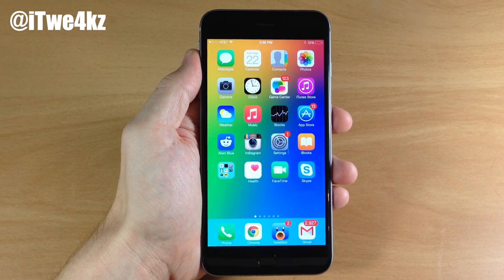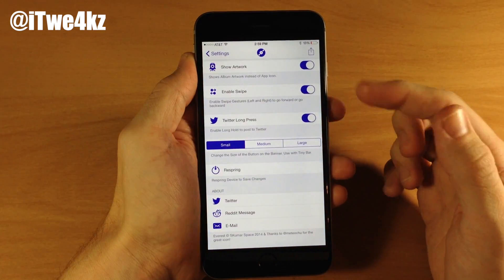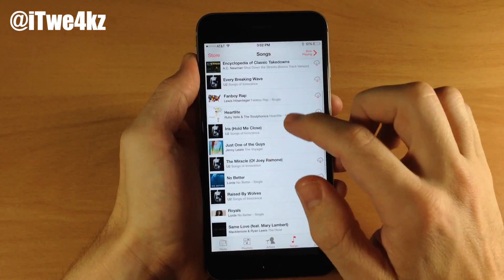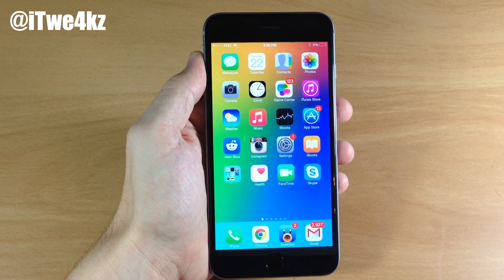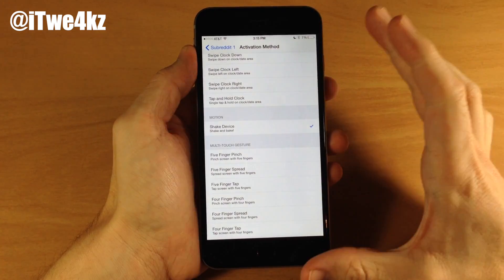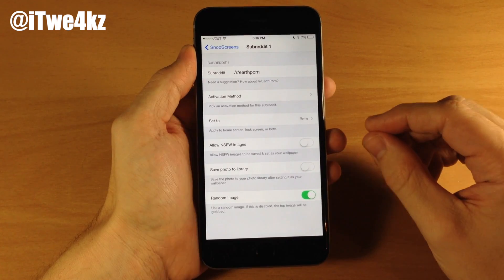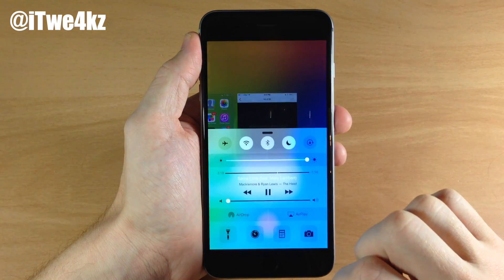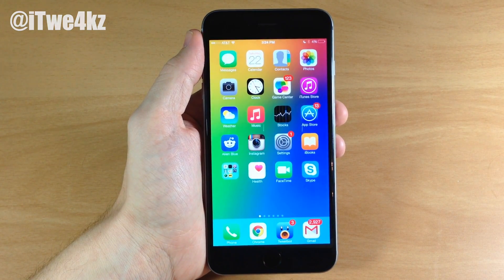Best iOS 8 Jailbreak Tweaks of the Week! - November 2014 (Part 3)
Best iOS 8 Jailbreak Tweaks of the Week! November 2014

BE SOCIAL WITH ME!

Twe4kz
Everest - $0.99
UpNext - $0.99
BootUp - Free
SnooScreens - $0.99
Slide2Kill8 Lite - Free
Slide2Kill8 Pro - $0.99